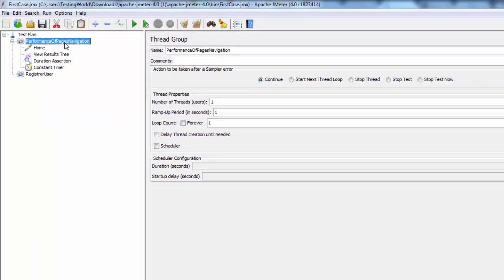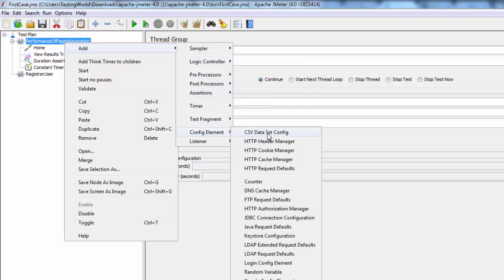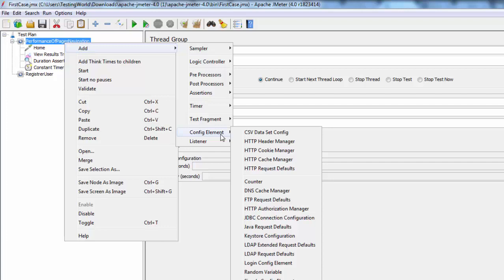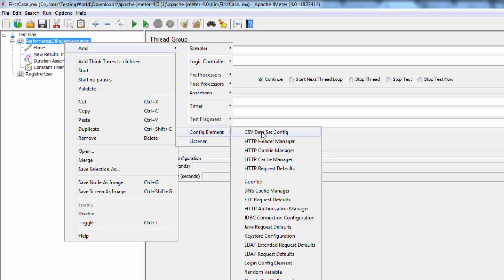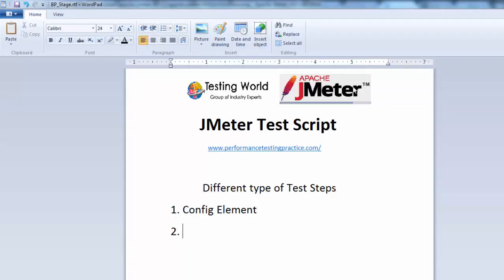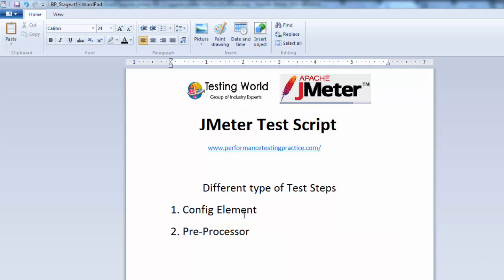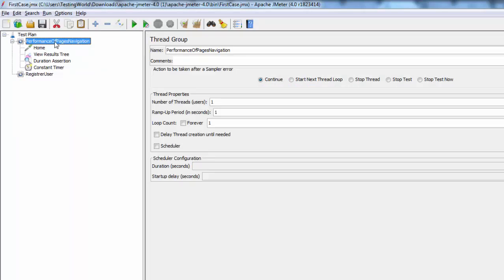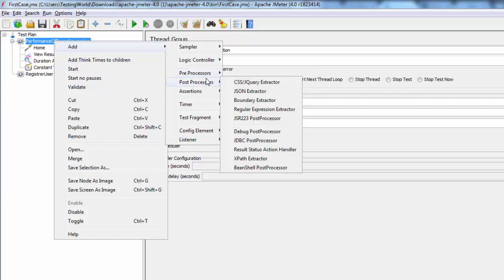JMeter 4.0: Different types of Steps in JMeter TestCase (Part 2)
✪✪✪ JMeter 4.0: All Video Course Links ✪✪✪

✪✪✪ Learn More Performance Testing Tools ✪✪✪

Happy Learning!